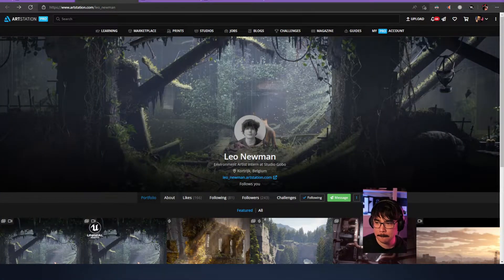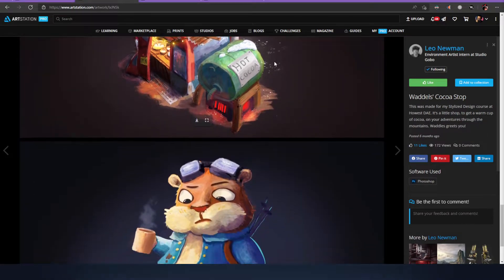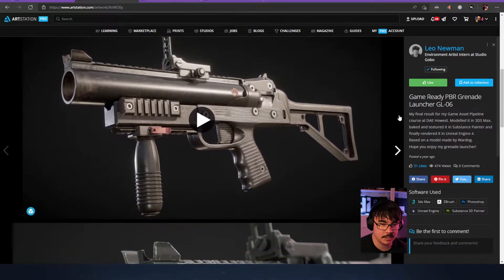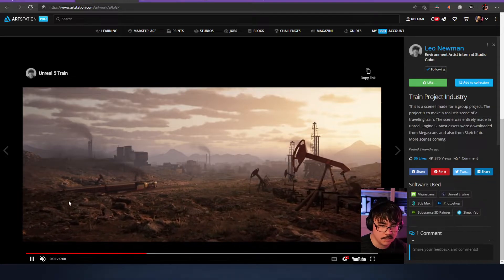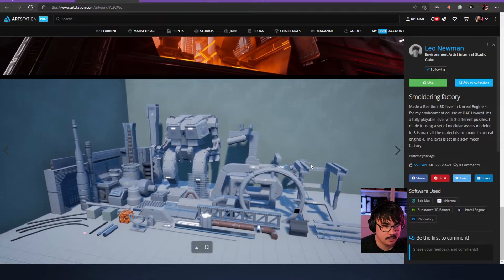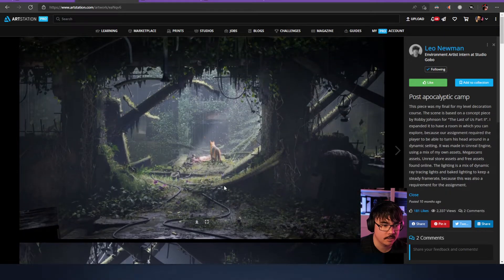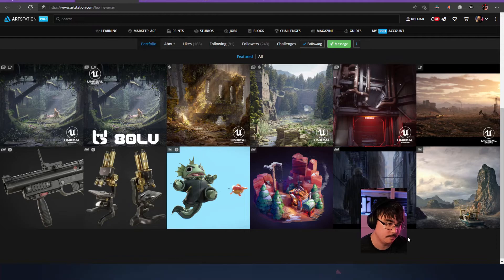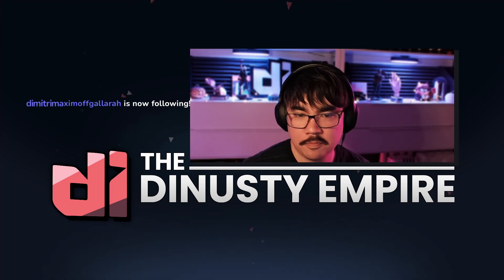Portfolio Review: Leo Newman